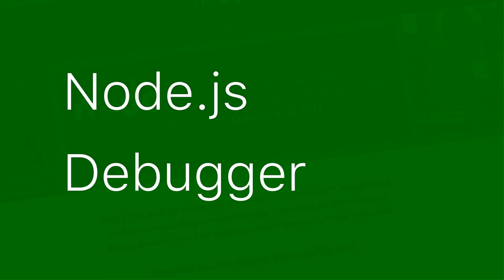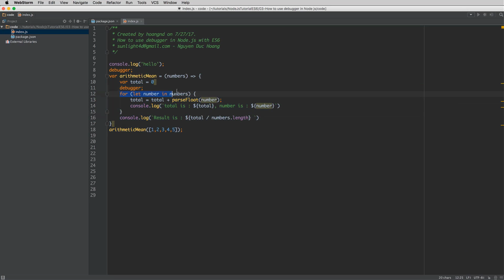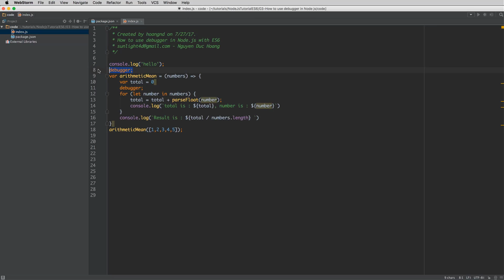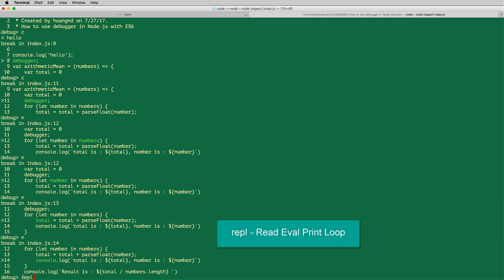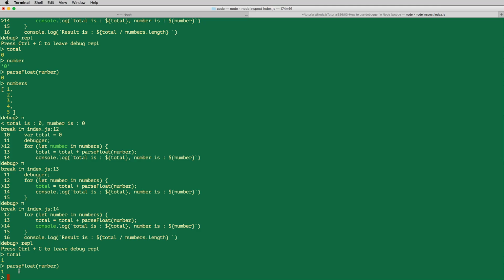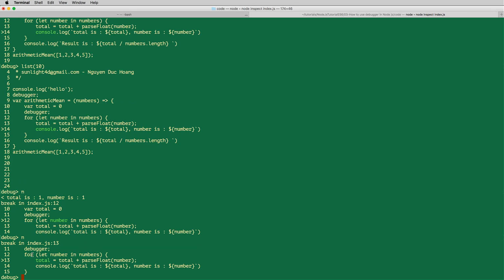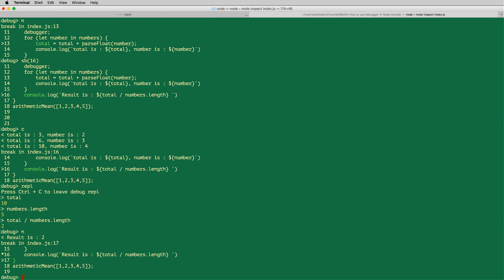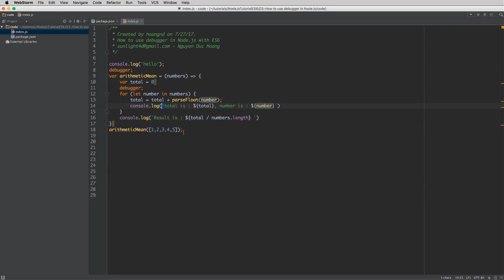Lession 03 How to use debugger In Node Js